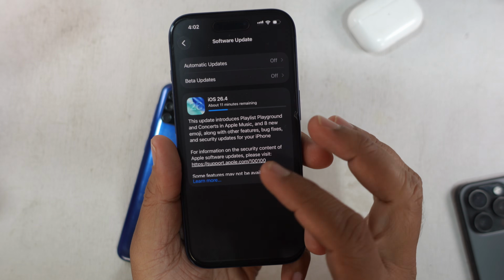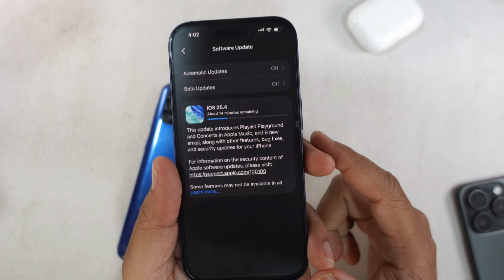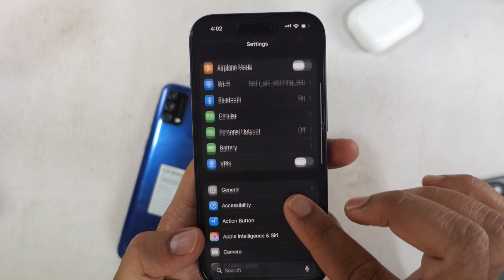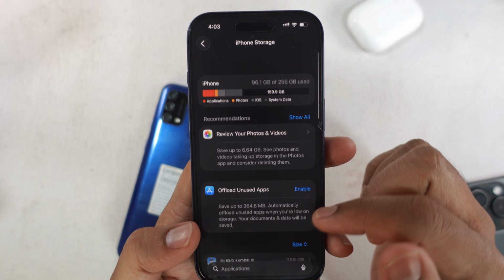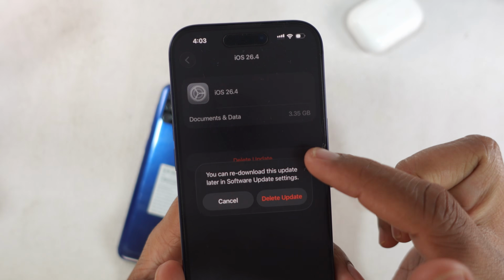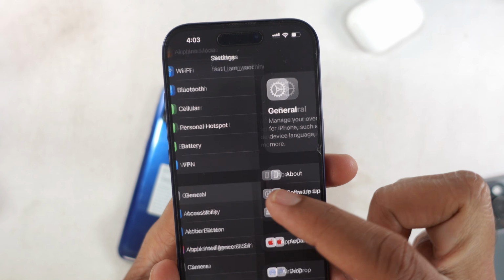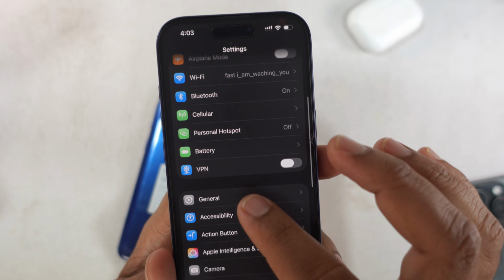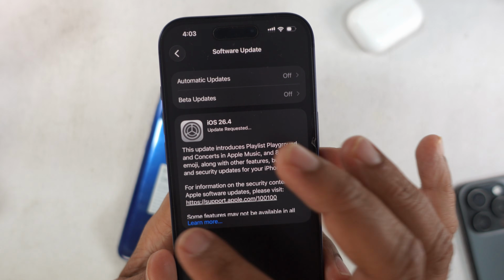iOS 27.2 Update Stuck? Delete It in Seconds (Remove downloaded iOS update)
How to Delete Software Update iOS 27 file on iPhone. Want to remove a downloaded iOS update from your iPhone? In this video, I’ll show you how to delete the iOS update file easily and free up storage space in just a few steps.

Sometimes iOS updates get stuck, take too much storage, or you may simply want to re-download the update later. Instead of letting it sit on your device, you can safely remove it without using a computer.

In this step-by-step guide, you’ll learn how to go to iPhone Storage, locate the downloaded update file, and delete it properly. After removing it, you can always download the update again anytime from Software Update settings.

👉 What you’ll learn in this video:

How to delete iOS update file on iPhone
Where to find downloaded update in storage
How to free up space quickly
How to re-download iOS update later

This method works on most iPhones and doesn’t require a Mac or PC. Everything can be done directly on your device.